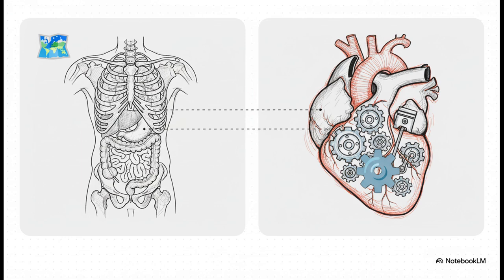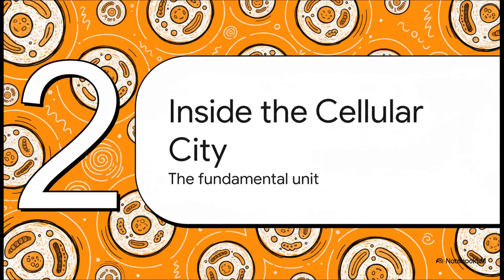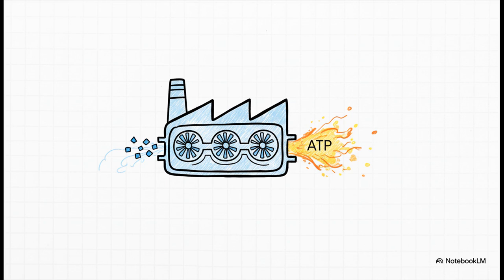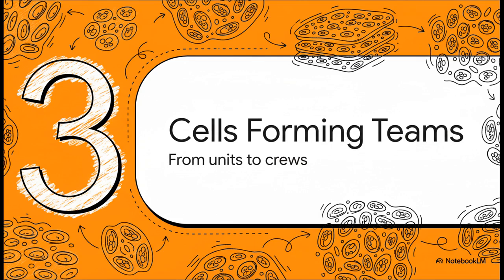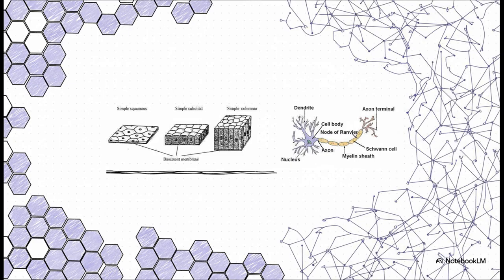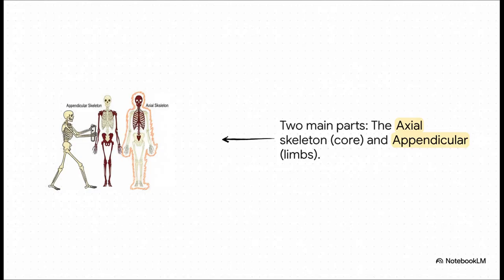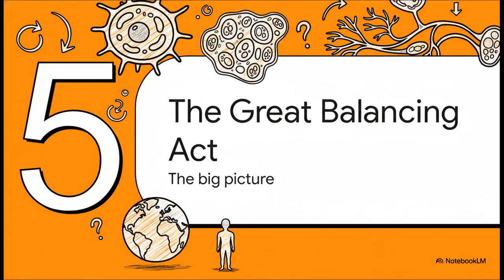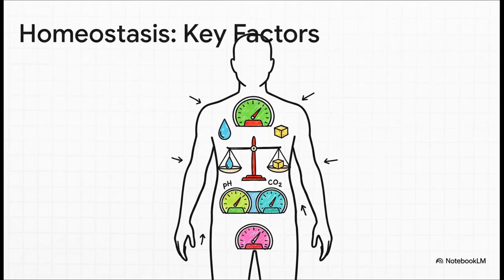Anatomy and Physiology: The Building Blocks of You